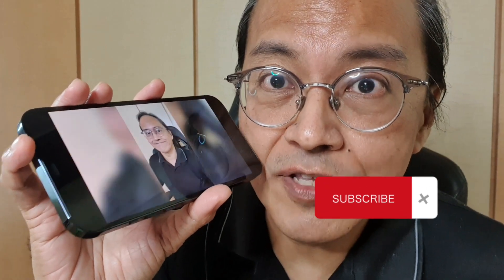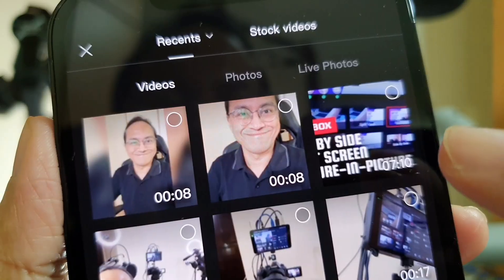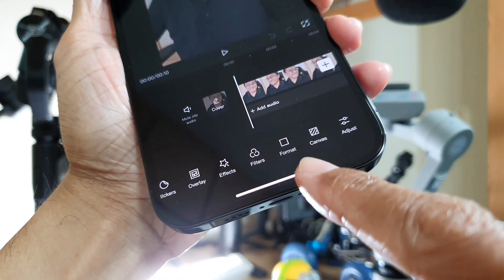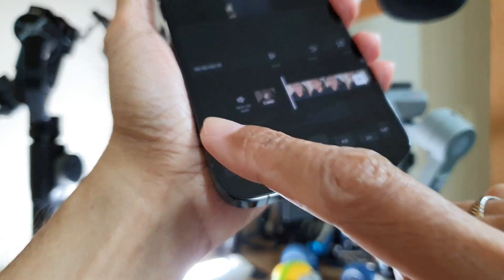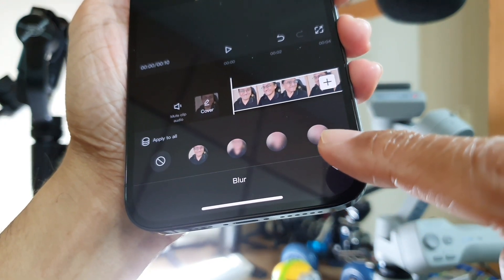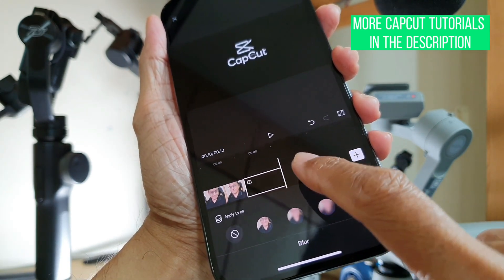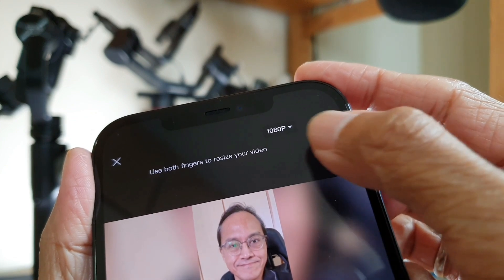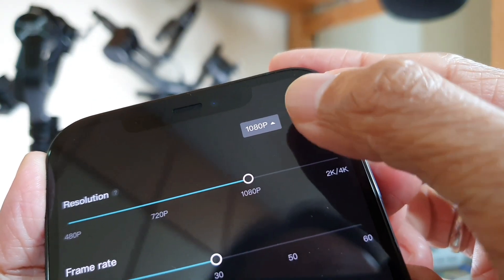How to Blur the Sides of a Vertical Video Using Capcut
How to remove the black bars from a vertical video in landscape mode? Download the complete Capcut Mobile Video Editing Guide here…

So you shot a vertical video for Tiktok using your phone.
It looks great in vertical mode... but...

What if you want to publish it in landscape mode especially for YouTube?
How do you remove the black sides?

Instead of removing the black, it's more common to replace the black areas with a blurred version of the video.

Here's how to do it using Capcut, the mobile video editing app.

If you haven't done so, install Capcut.
Capcut is available for both iPhones and Android phones.

1. Open Capcut.
2. Tap on New Project.
3. Select the vertical video and tap on Add.

You will see your video in the vertical orientation.

4. From the toolbar below look for Format.
5. Tap on Format and select 16x9, the landscape orientation.

Now your video is in Landscape.

6. Next, press the back button in the toolbar and look for Canvas.
7. Tap on Canvas.
8. Tap on Blur.

Now you will see a variation of Blur.

9. Choose the one with the most blur.

The black areas are now replaced with a blurred version of the vertical video.

Before we continue you may want to scroll the timeline to the back to remove the watermark.
Or you can leave the logo intact to support the good people at Bytedance for giving us Capcut and TikTok.

10. Next we are going to the top right-hand corner to export the final video.
11. I can change the resolution if I want to but I prefer to export in 1080p 30 frames per second.
12. Finally press the up arrow icon.

Now go to your gallery or camera roll to look for the landscape version of your vertical video.

If you haven't done so, subscriiiiibe.

This is Adrian Lee from VideoLane.com.